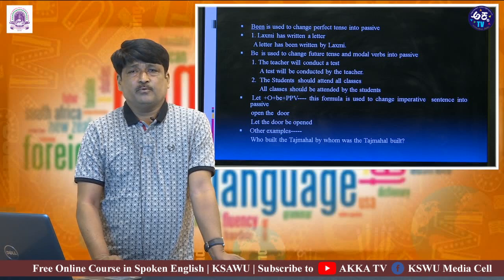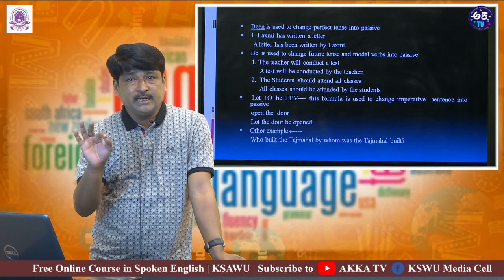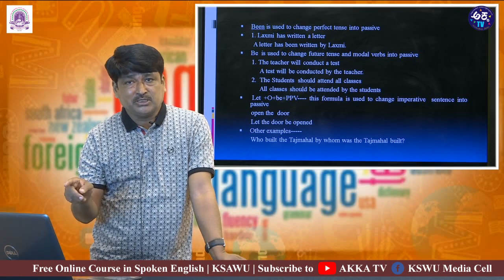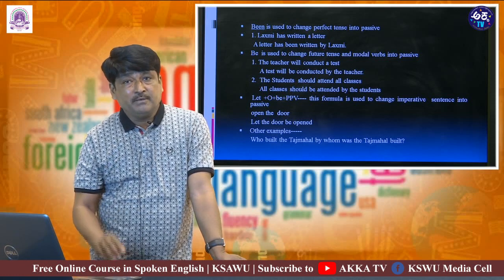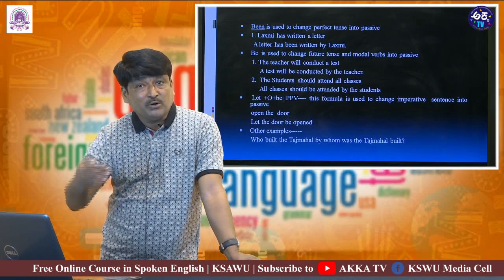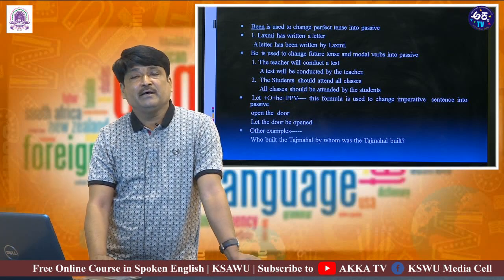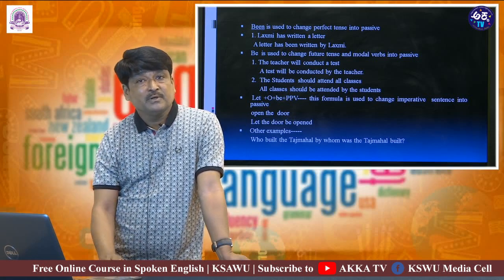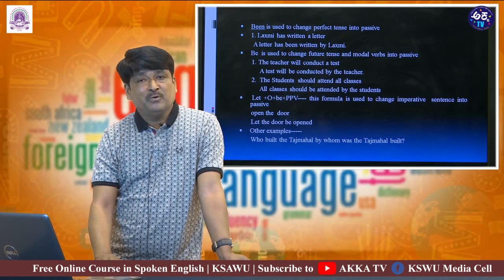Spoken English | Active/Passive Voice - Part 04 | Lecture 74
The Online Course in Spoken English is jointly organised by the Tele Education Centre, Department of Jounalism and Mass Communication and Department of English, Karnataka State Akkamahadevi Women's University, Vijayapura.

Lecture By:
Shri. Manoj Kotnis
SECAB College, Vijayapura